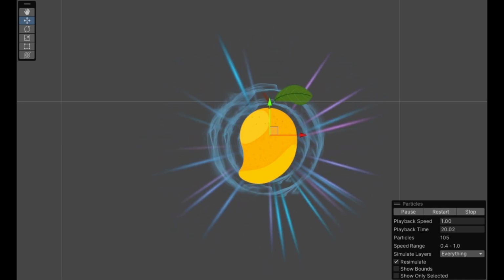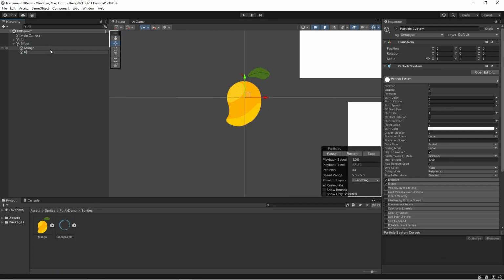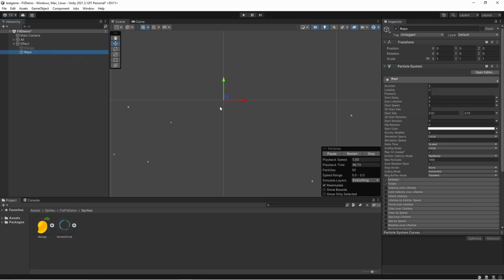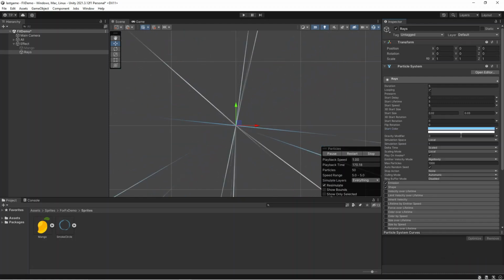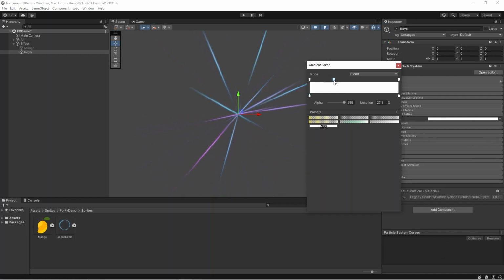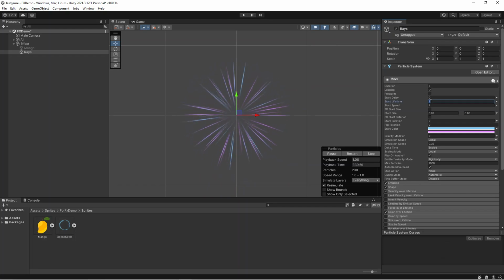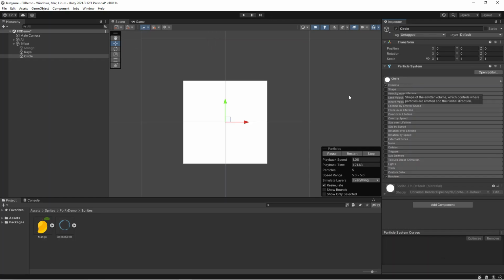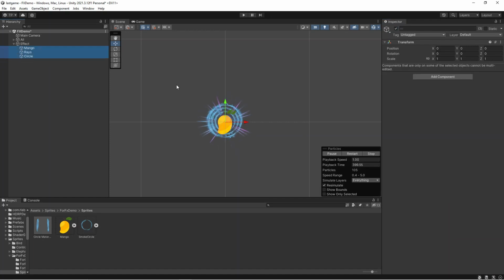How to Make a Collectable Effect in Unity | Particle System Guide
Welcome to my Unity tutorial! Learn how to create a stunning collectable effect using Unity's particle system. This easy guide works for  2D games.

This tutorial uses Unity version 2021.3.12f1, ideal for beginners and intermediate developers. Boost your game development skills today!